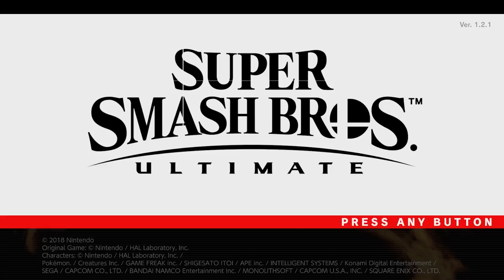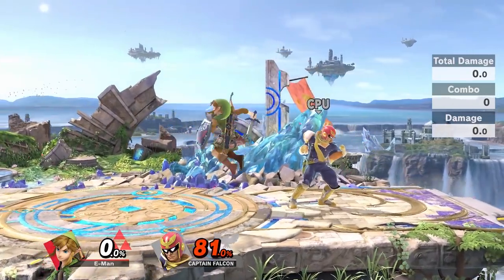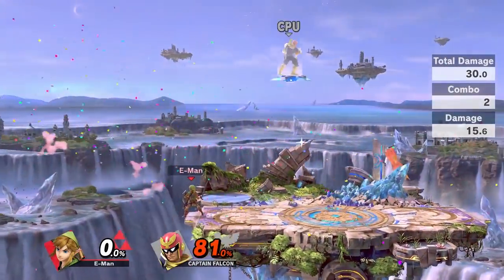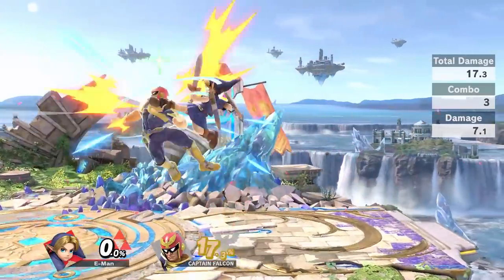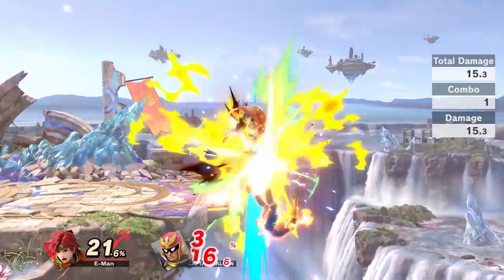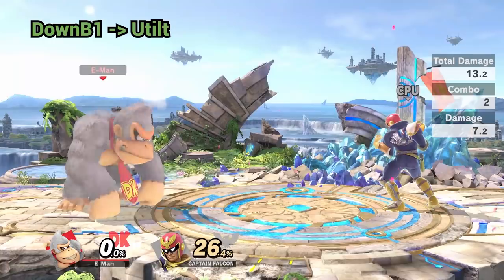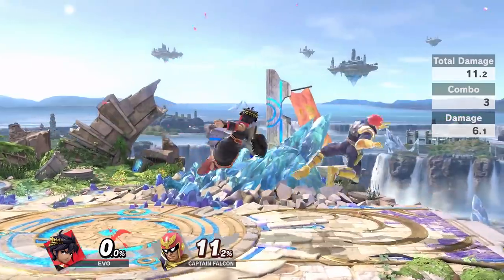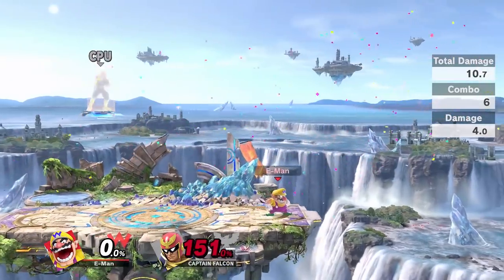Smash Ultimate Advanced Tech: Easier Kill Confirms Using Landing Aerials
Get easier kills in Super Smash Bros. Ultimate. I’ve seen streamers and top players using this tech to get kills, so I decided to fully research it and make a video. The main concept is using Aerial “1s” to confirm smash attacks and other kill moves. The can be used by characters such as Link, Captain Falcon, Marth, and more to get guaranteed kills with true combos.